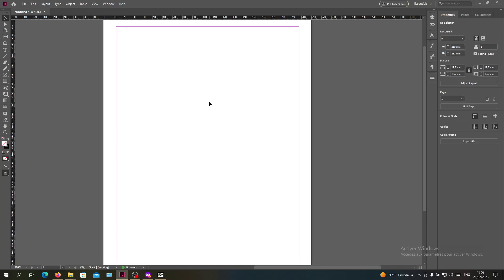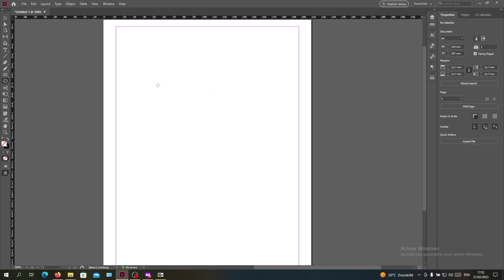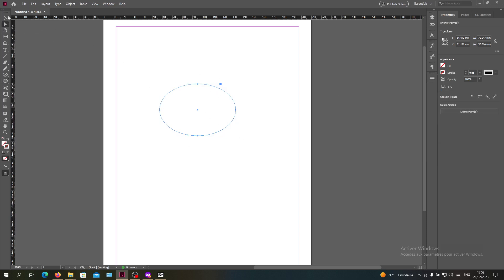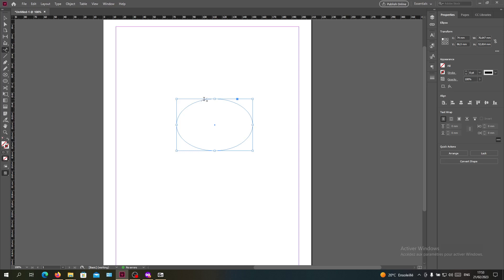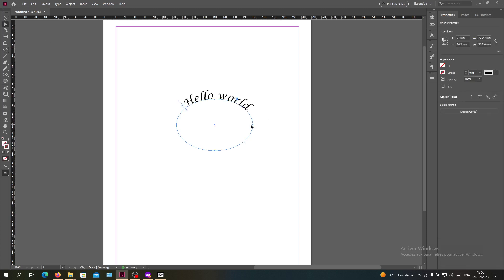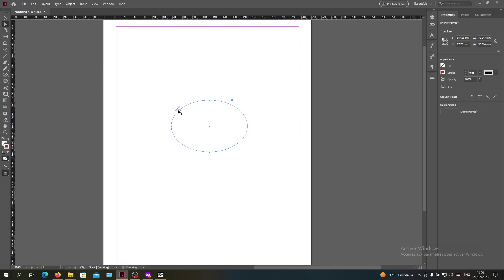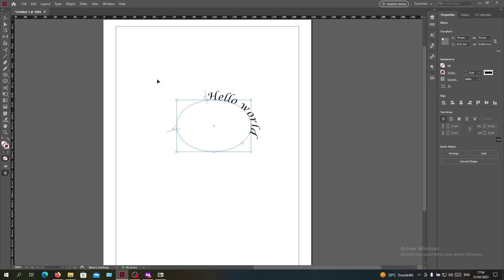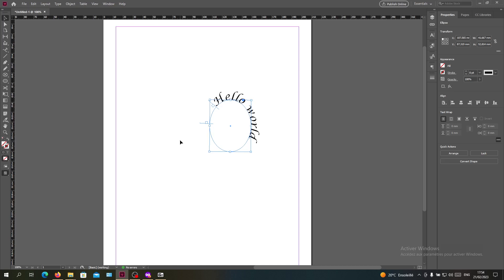How To Curve Text Adobe InDesign Tutorial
Today we talk about curve text,how to curve text,curved text,indesign curve text